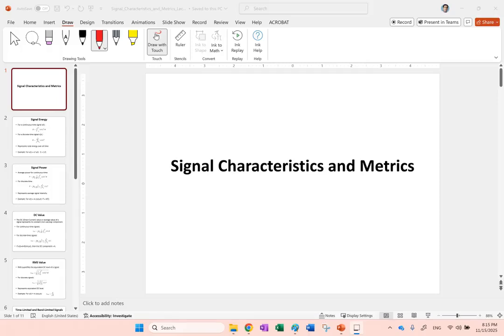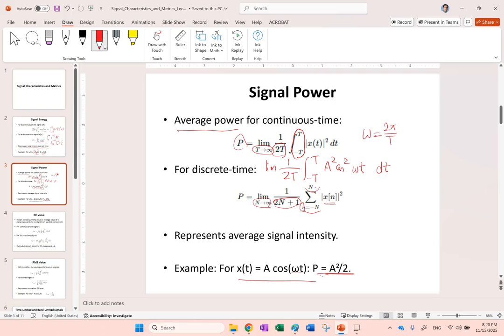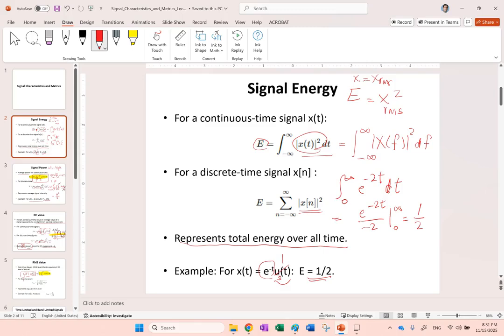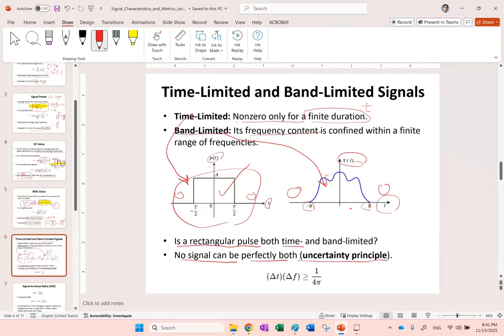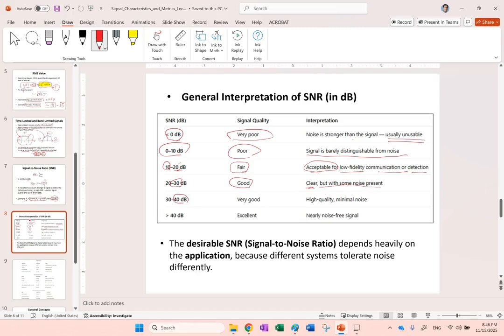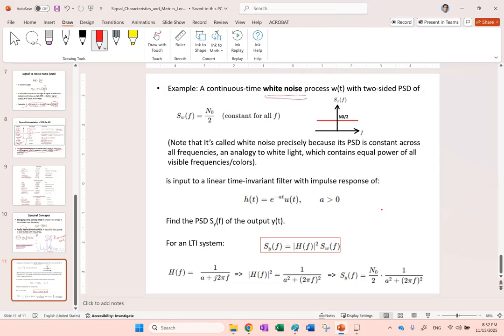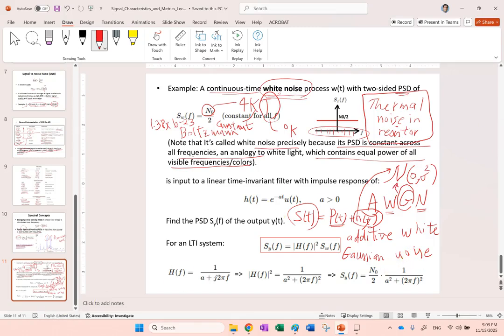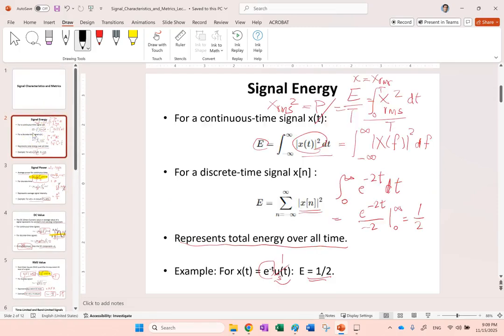Signal Characteristics and Metrics (Energy, Power, DC Value, RMS Value, SNR, PSD) and White Noise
Signal Characteristics and Metrics are explained in this video, including signal energy, signal power, DC Value, RMS Value, SNR, PSD) and White Noise.